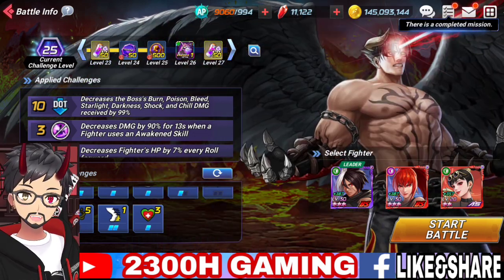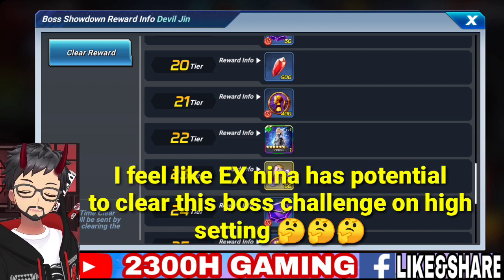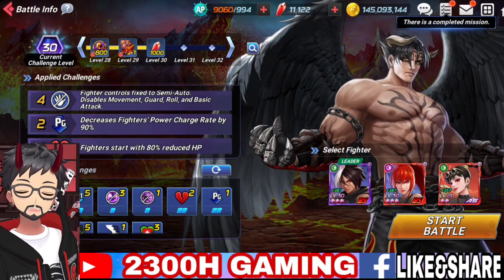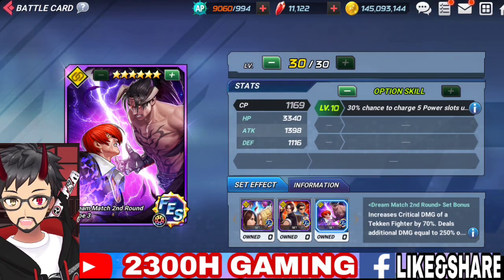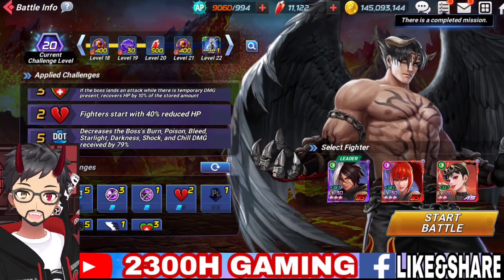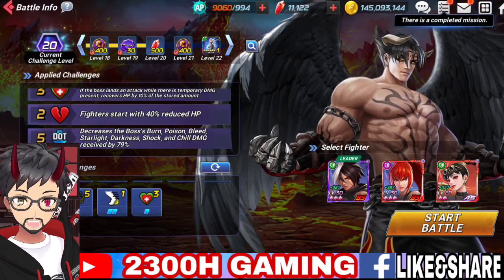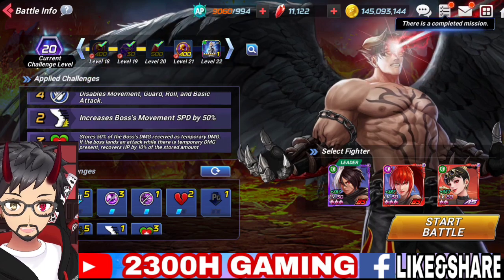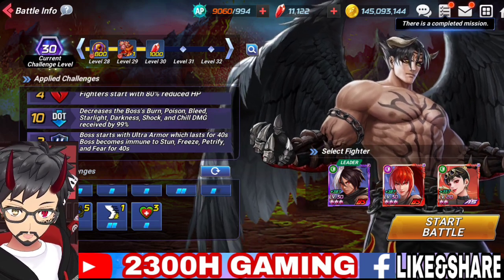STEP BY STEP GUIDE TO BOSS SHOWDOWN DEVIL JIN! MY OBSERVATIONS - KOF All Star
Correction: A7 M. BISON was used to clear him not A3 but I'll try to make a video once I have the resources to A3 my unit
WATCH snow's video as she defeats boss devil Jin using only her M. BISON AT A7
In this video I'll be discussing the new game mode which is way HARD for me but I think with me playing this game mode for more than a WHOLE DAY I can tell you guys my observations and possible scenario on how to clear this free to play. And I'll report back to you again after this brief 101 Introduction. Again if you like this kinds of videos please do consider subscribing to the channel hit the bell icon as well and follow me on FB for more kofas content and streams